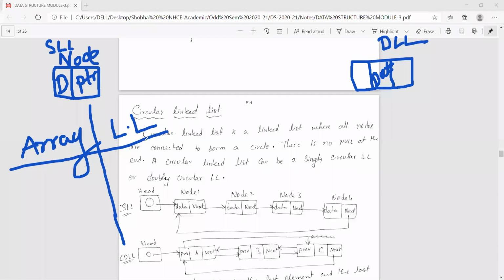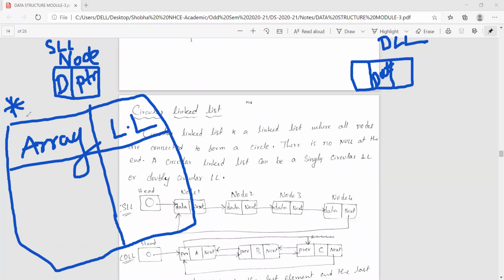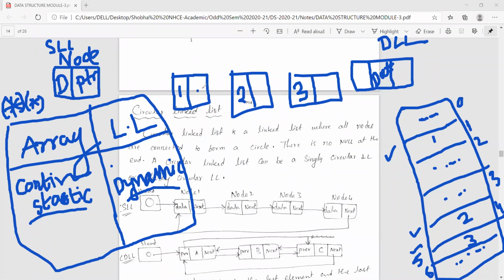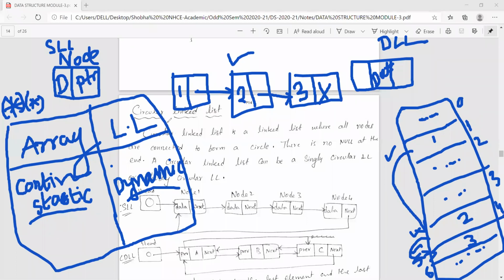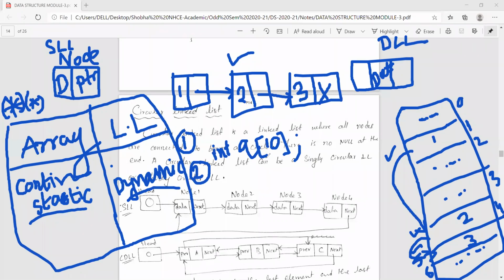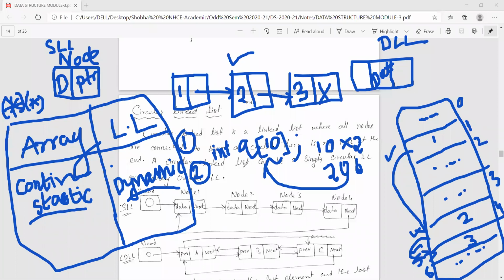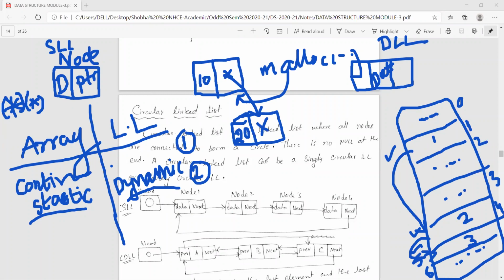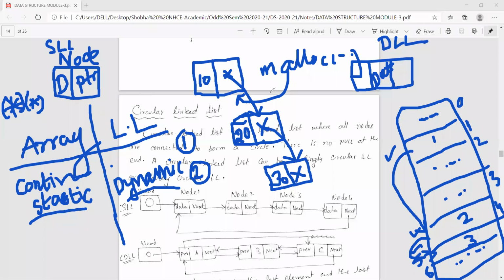ISE Department - LL3